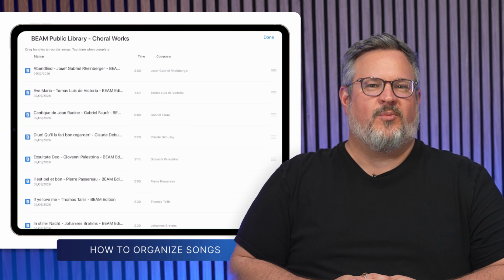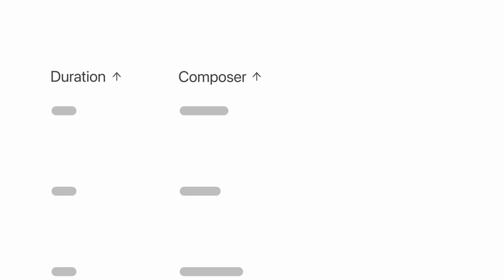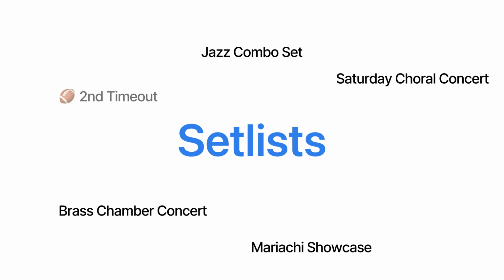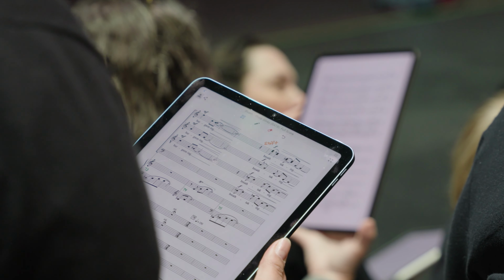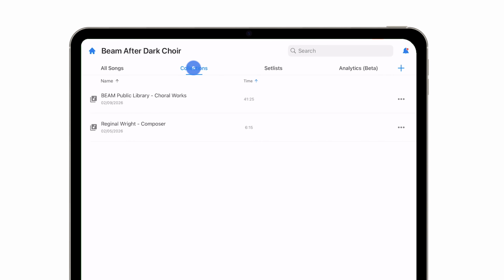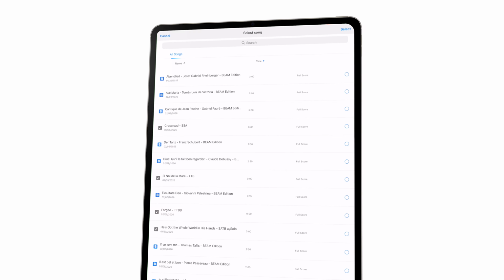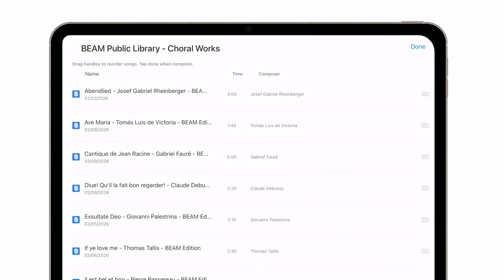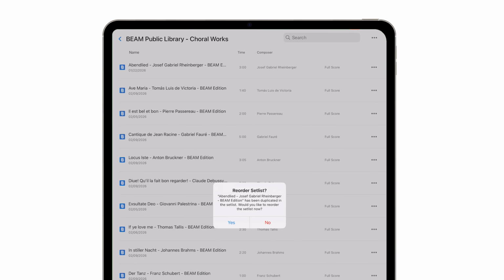How to Use Collections & Setlists in Beam: Organizing Your Music | Step-by-Step Tutorial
Learn how to organize your music in the Beam Music App with Collections and Setlists.

Think of Collections as a shelf in your library. Organize songs by type, difficulty, ensemble, or any category that makes sense for you.

Setlists keep songs in a specific order, so your group is always on the same page when it's time to perform.